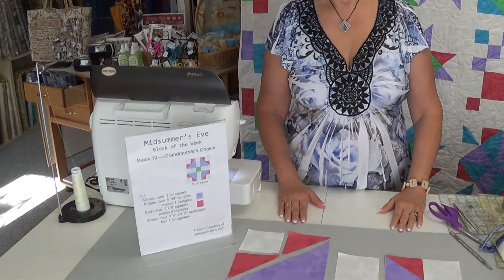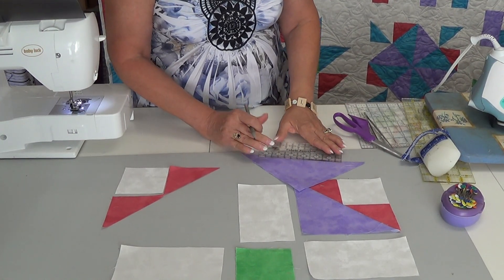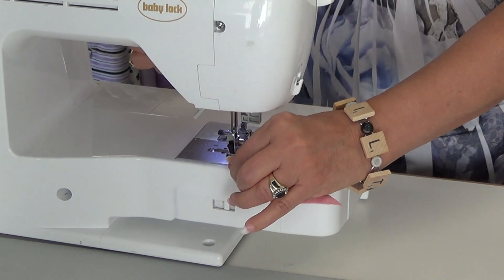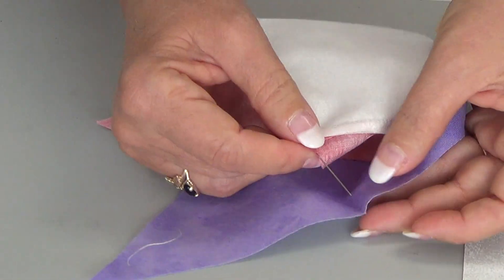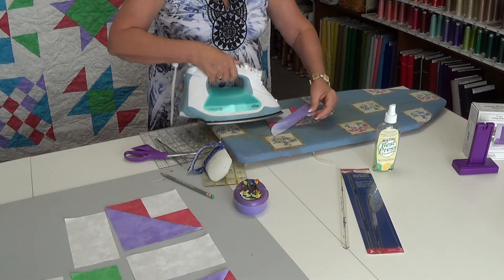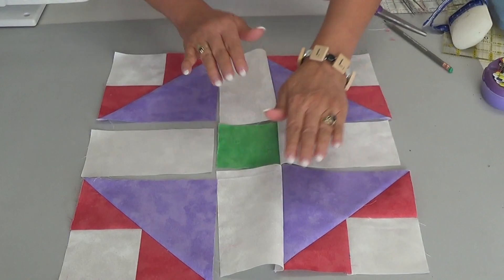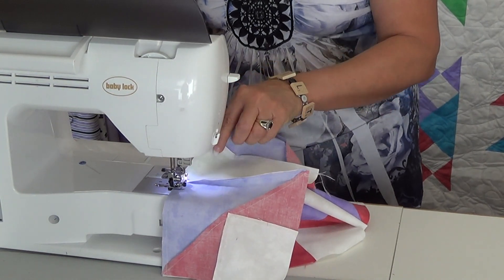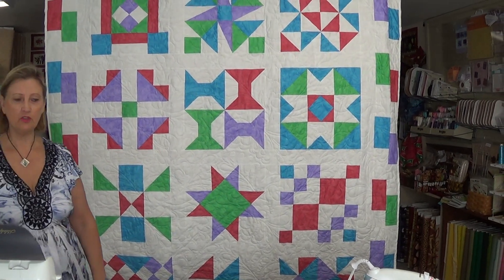Block 12 Grandmother's Choice/ Midsummer's Eve Quilt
Block 12 of 12 in the Midsummer's Eve Quilt.